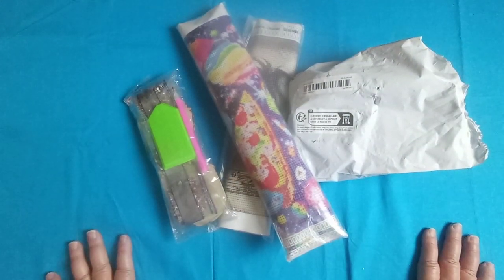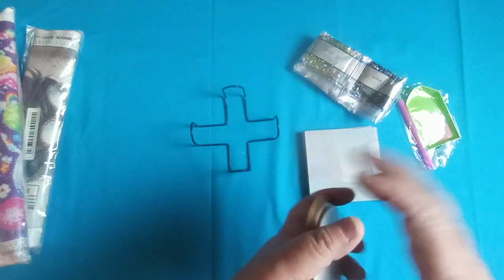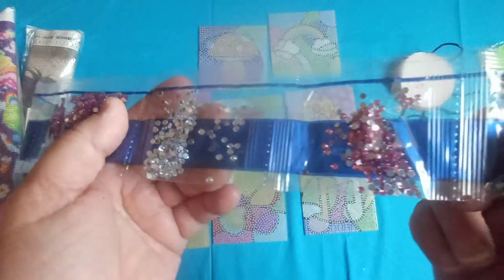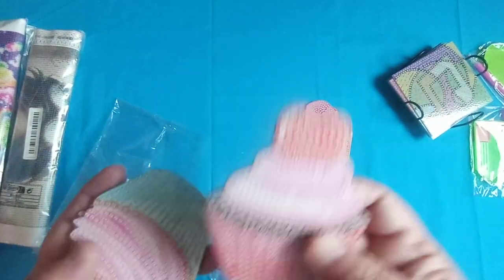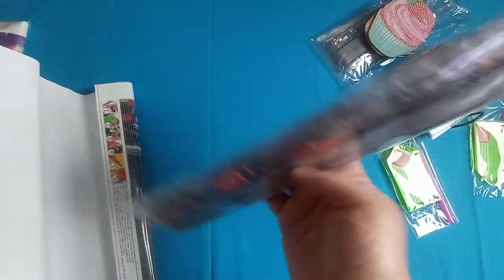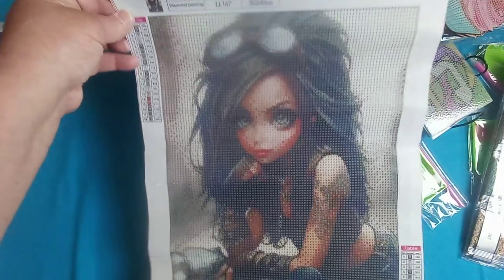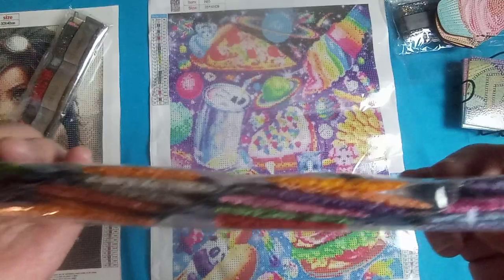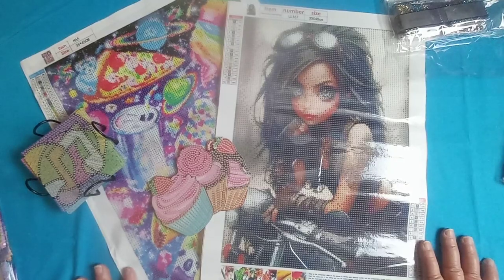Temu Diamond Painting Haul 🧁WOW 🧁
⬇️Download the Temu app to get 💰$100 coupon bundle via the

Product Links:

4 Pcs Diamond Painting Coasters, DIY Cupcakes Diamond Art Coasters Kits For Beginners, Adults & Small Diamond Painting Kit Art Craft Supplies $4.99

8pcs Multicolor Square Diamond Art Painting Coasters For DIY Diamond Art Painting Coasters Kits With Holder For Adults Beginners Diamond Art Kits Craft Supplies Gifts $10.49

A Set Of Colored Bread Pattern Diamond Painting Set, Full Of DIY Crafts Art Decoration Gift Set For Wall Decoration Frameless $4.99

1/2pcs Kitchen Can Organizer For Pantry, Soda Can Organizer For Refrigerator, Can Storage Organizer Pantry, Fridge & Freezer Organization, Holds Food & Soup Can, Clear Stacking Can Dispenser, Kitchen Accessories $5.99

1pc 30*40cm/ 11.8 * 15.75in Without Frame DIY 5D Diamond Painting Kit Handsome Lady Diamond Painting Full Rhinestone Rhinestone Art Embroidery Cross Stitch Picture Diamond Painting Art Craft Used For Wall Decoration Surprise Gift $3.99

scarlets_little_crafty_corner